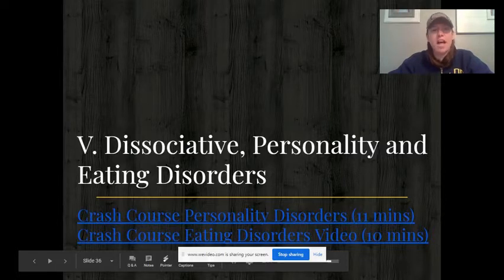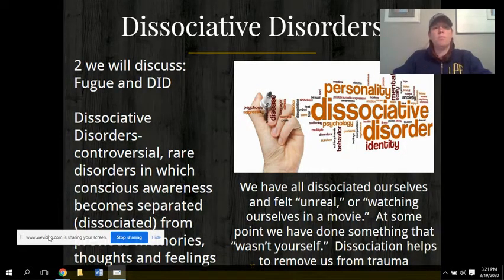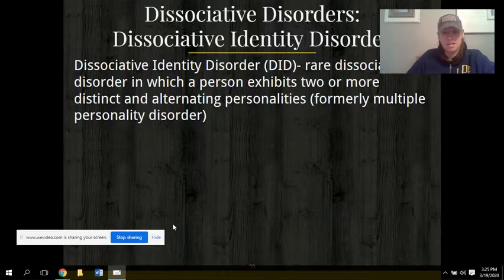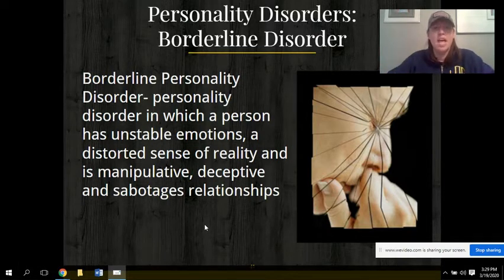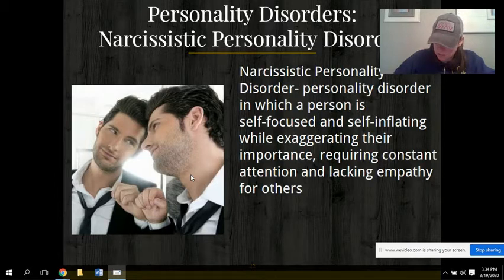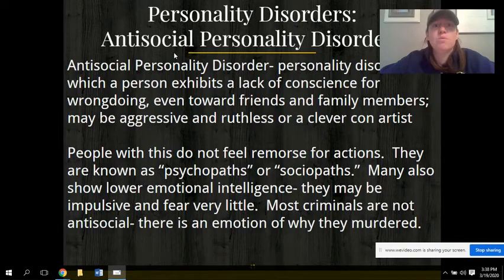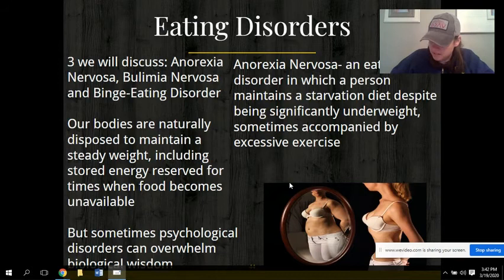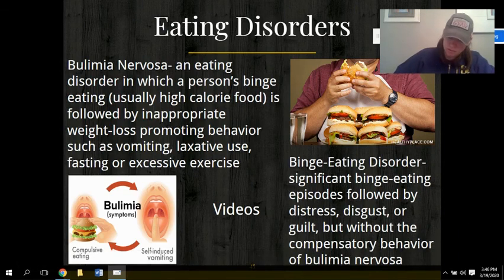Psych Disorders Section V